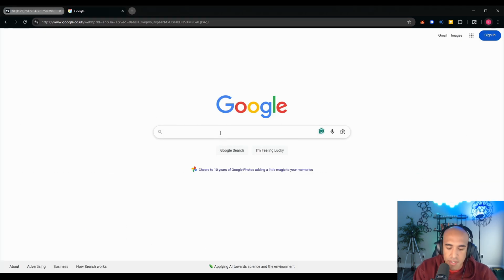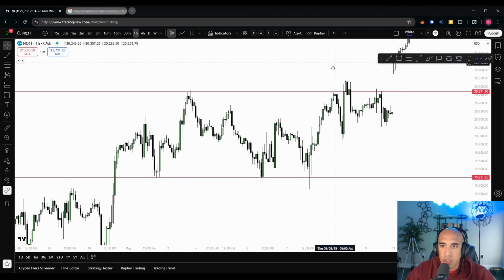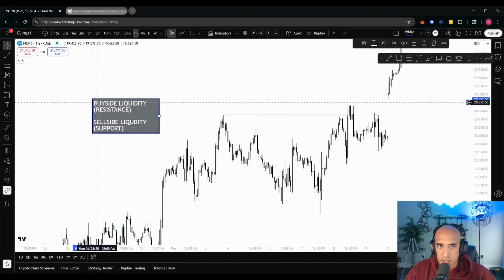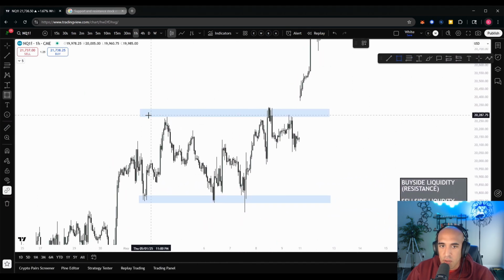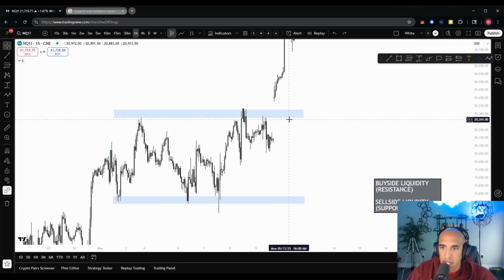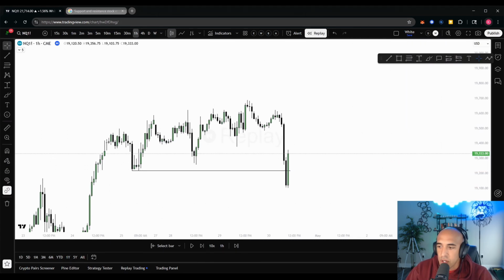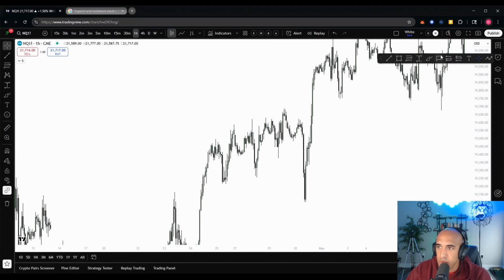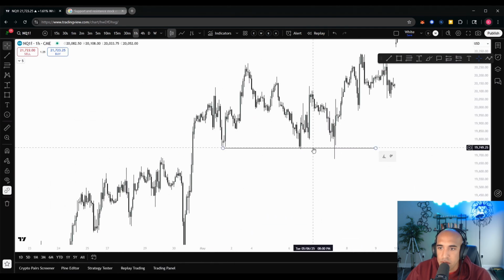What is Support and Resistance and How to Find it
How to find Support and Resistance through trading ICT concepts.

⏱️Time Stamps⏱️
What is Support and Resistance 0:00
Examples on the Charts 1:27
How to use it with your trading 2:47
How to draw them 4:38
More Tips on finding them 6:15